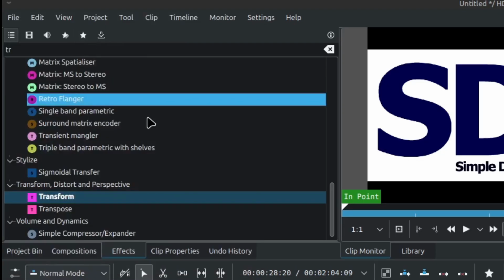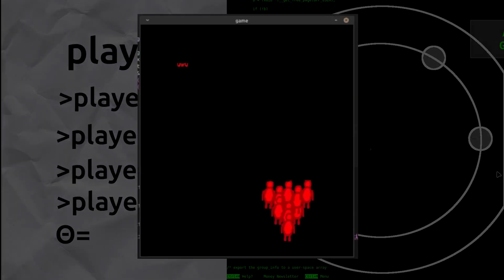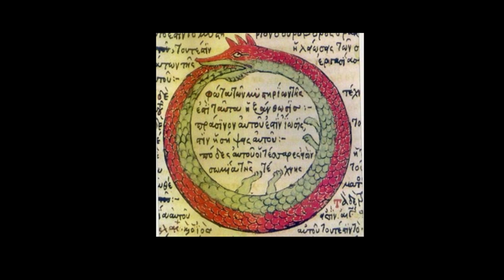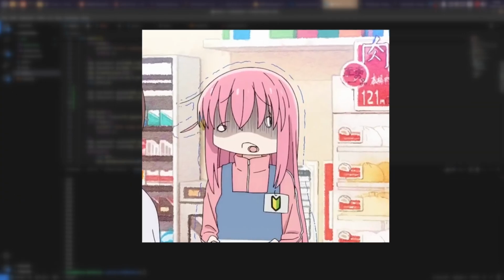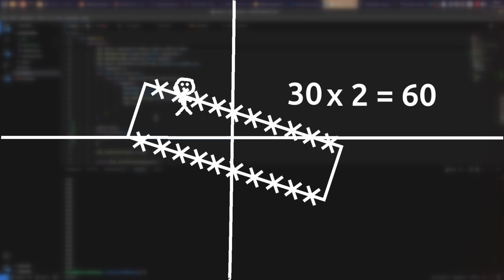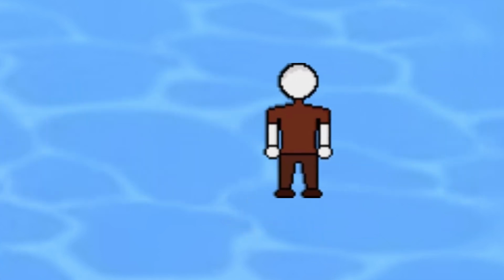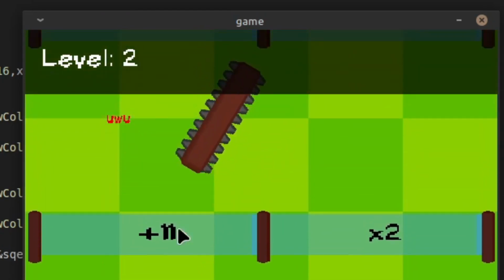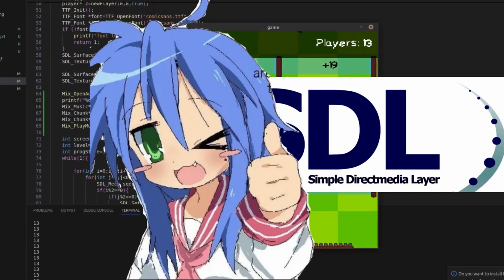Remaking MOBILE GAME AD in C!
a clone of cut masters written in C
damn i really lack creativity
bluesky: @lasermtv07
anime menitoned: bocchi the bock, nhk ni yokoso (welcome to the nhk)